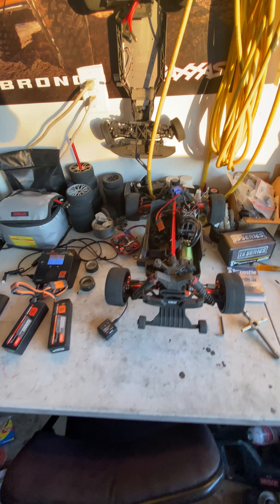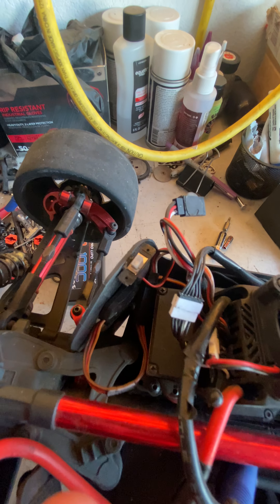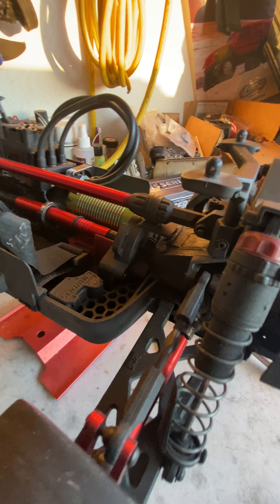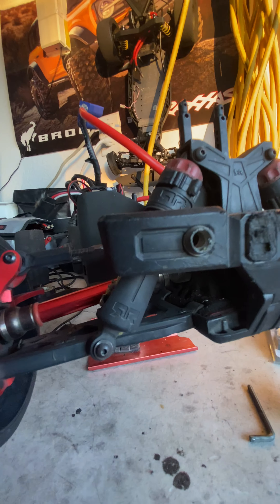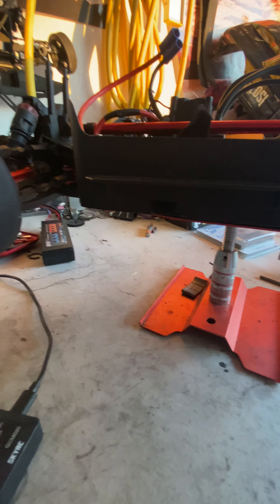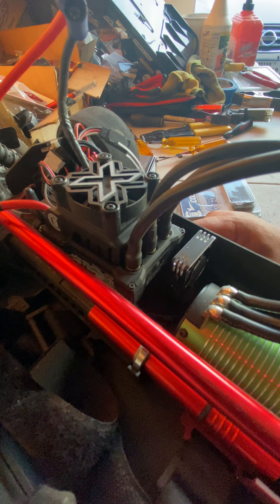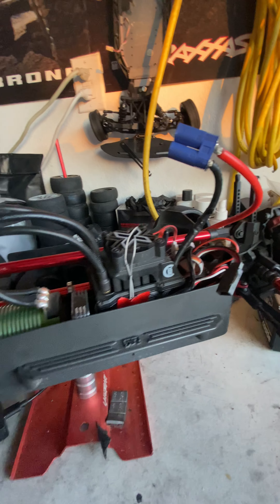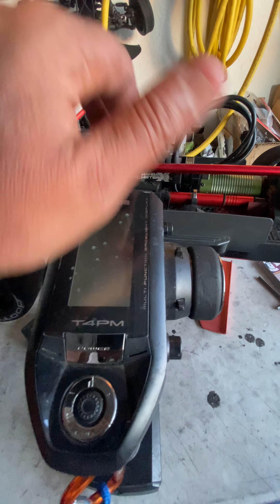The bigrock is back.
I’ve been gone for a minute but I’m back. Just listing off the upgrades. Run coming after.